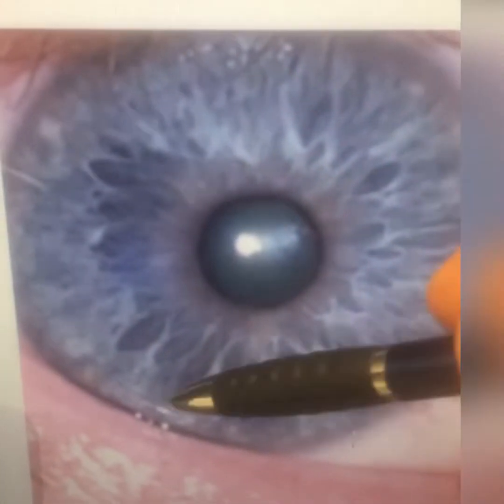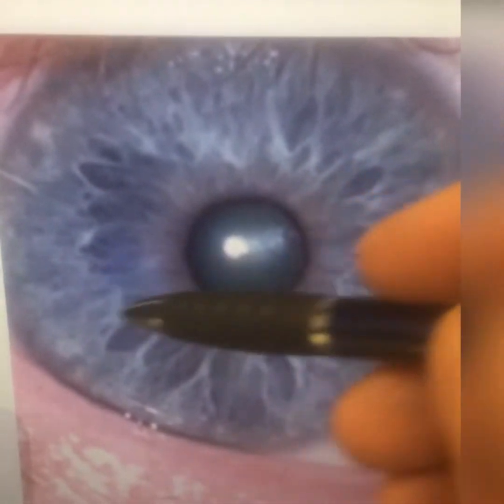Right eye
Eye reading - iridology

Join my telegram group - here I send you notifications about my live shows and give you a heads up( so you don’t miss it)

Join my free Facebook group on my profile link and discover Detox protocols